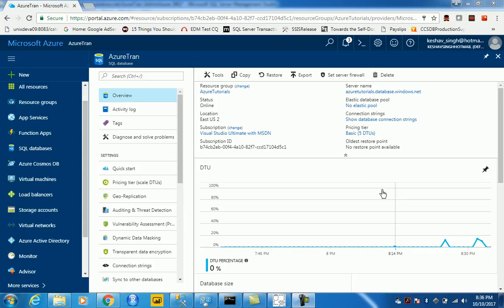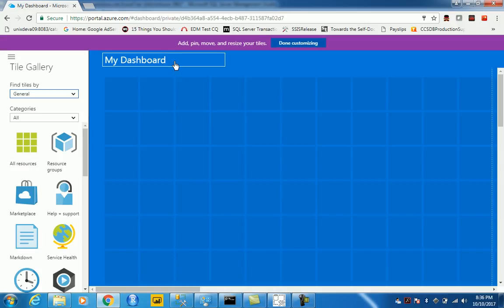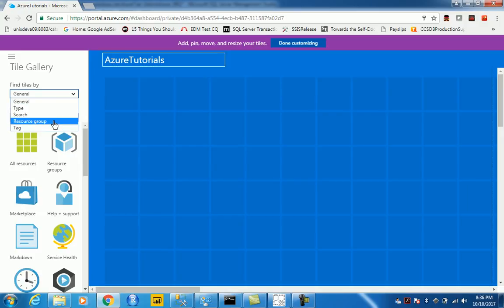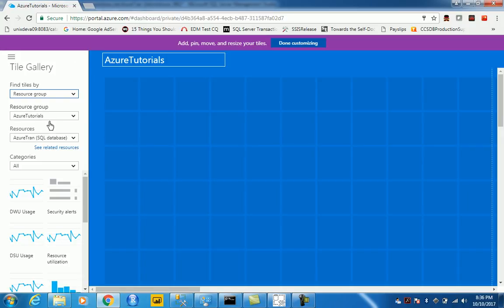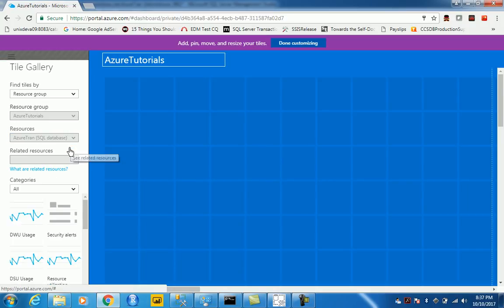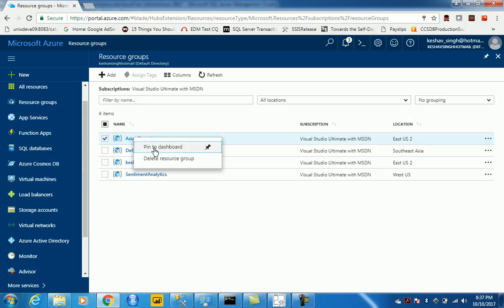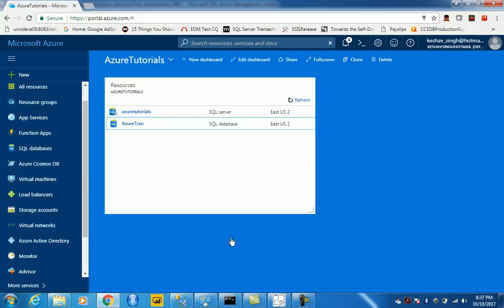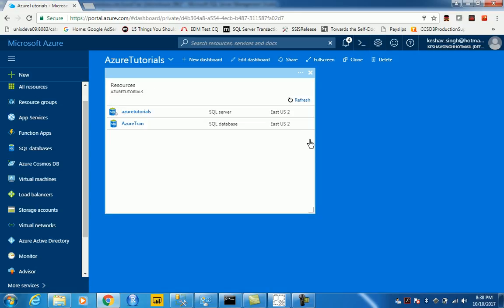Azure 2: Creating Your Azure Dashboard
This tutorials helps you pin your provisioned features on to your personalized Azure Dashboard. This makes things easier to manage, develop, deploy and monitor.